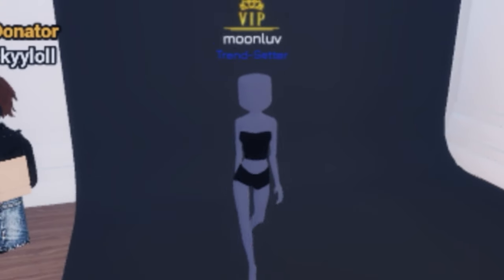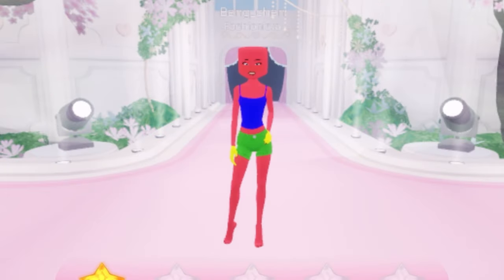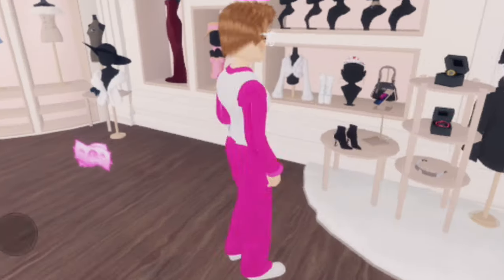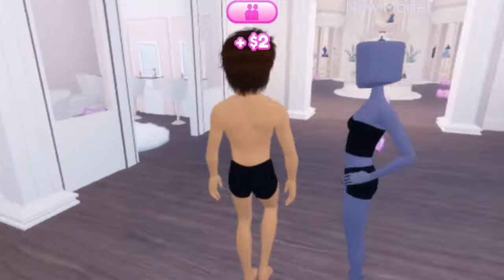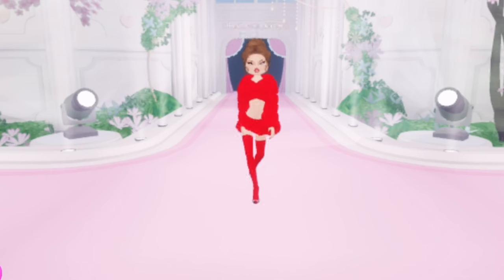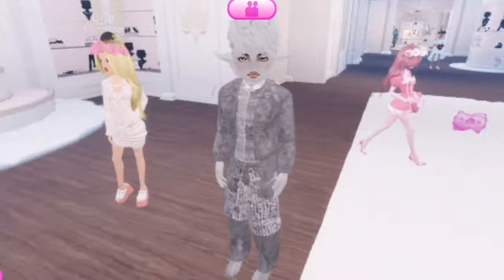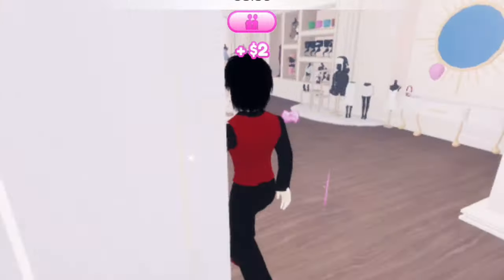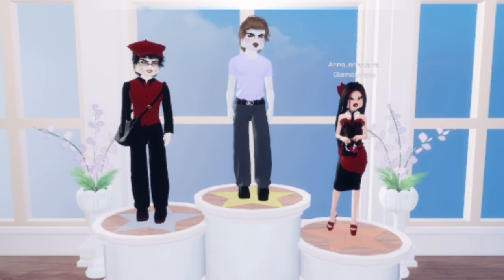Playing DRESS To IMPRESS But ONLY Serving as MALE Models?!!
Hi pookies ‹𝟹 In todays video we will be playing dress to impress, but only serving as male models! ʚɞ ⁺˖

˖ ݁𖥔 ݁˖   𐙚   ˖ ݁𖥔 ݁˖

My name is moon, i make dress to impress videos! And much more fun content ⋆｡‧˚ʚ🍓ɞ˚‧｡⋆

TURN THE BELL AND NOTFICATIONS ON! 𓍢ִ໋🌷͙֒

I hope you enjoyed the video ෆ˙ᵕ˙ෆ